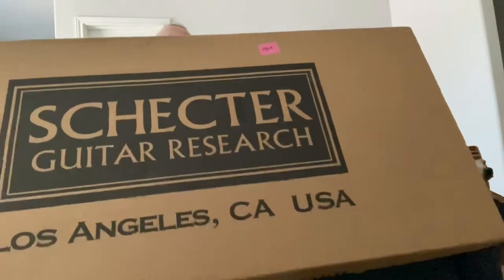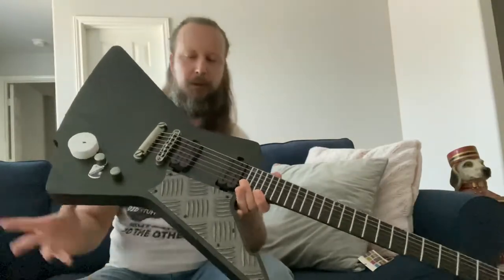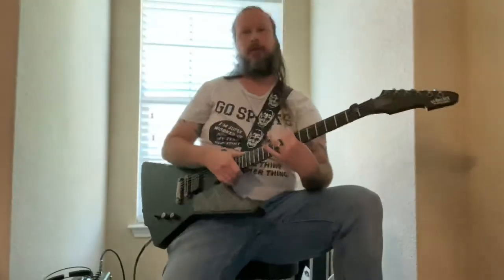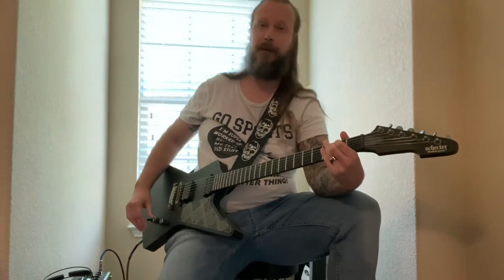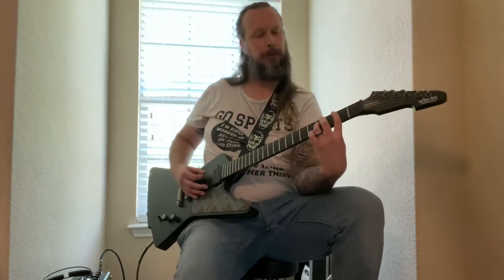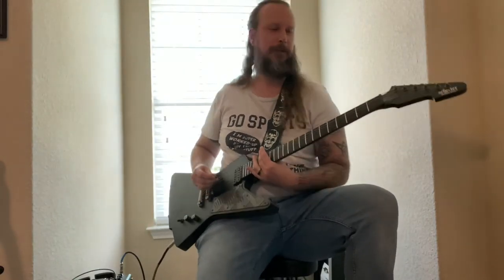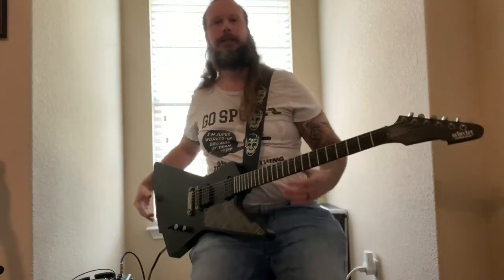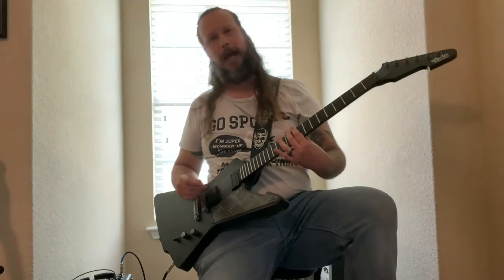Schecter E-1 Apocalypse Electric Guitar Unboxing and Review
New Guitar Day! I’m unboxing my brand new Schecter E-1 Apocalypse, giving it an initial review, and taking you through all the tones. And yes, there is quite a bit of jammin’ thrown in, too!